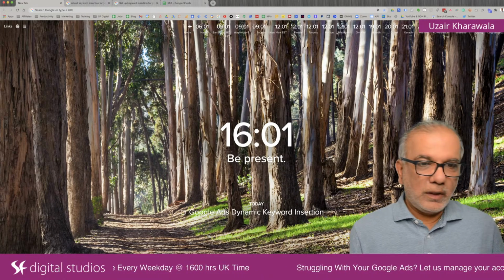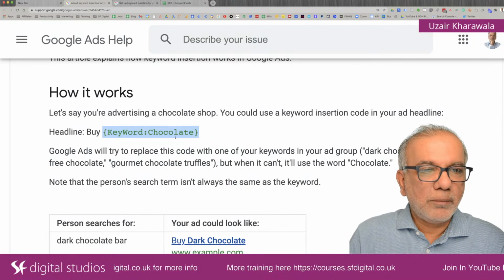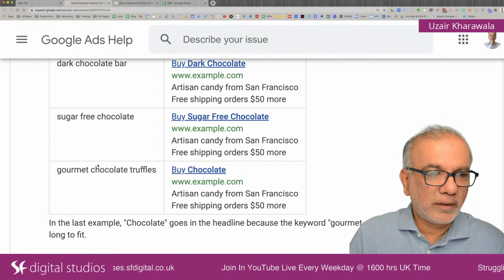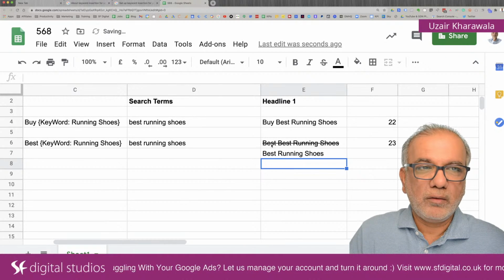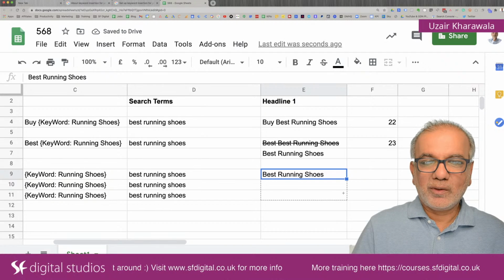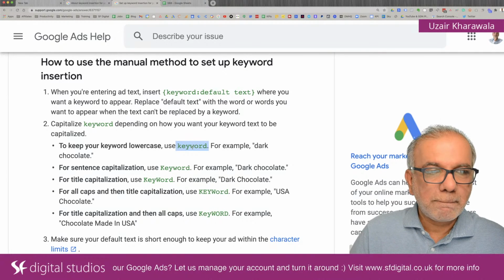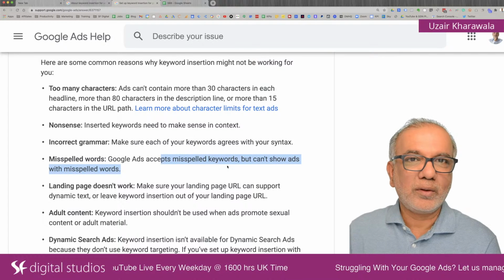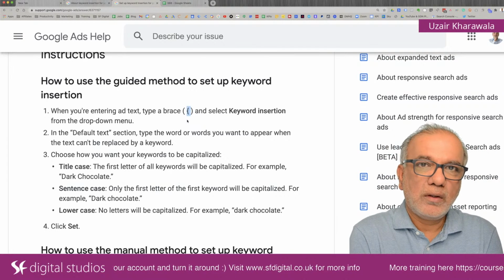Dynamic Keyword Insertion | How To Use Google Ads Dynamic Keyword Insertion (DKI)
In this Google Ads tutorial video, you will learn how to use google ads dynamic keyword insertion (DKI) for your Google Ads campaign.

An advanced Google Ads feature that dynamically updates your ad text to include one of your keywords that matches a customer's search terms.

To use this feature in your ads, you insert a special piece of code into your ad text. Let's say that you're running a campaign to advertise your sweet shop, and you have an ad group that promotes your chocolate sweet products. The snippet of code that you'll insert in your Display URL might look like the this: {KeyWord:Chocolate}. Doing this means that when a keyword can't be inserted in your ad, we'll insert Chocolate instead.

Then, when a customer uses one of your keywords in their search, Google Ads automatically replaces the code with the keyword that triggered your ad.
This feature allows you to have one ad that appears differently to customers depending on their search terms, making your ads appear more relevant and useful.
Keyword insertion is an advanced Google Ads feature, so make sure that you follow the instructions carefully.

Free Resources